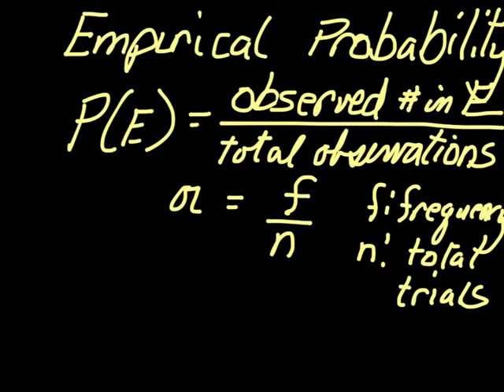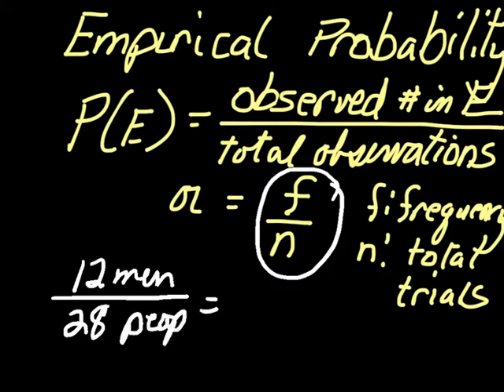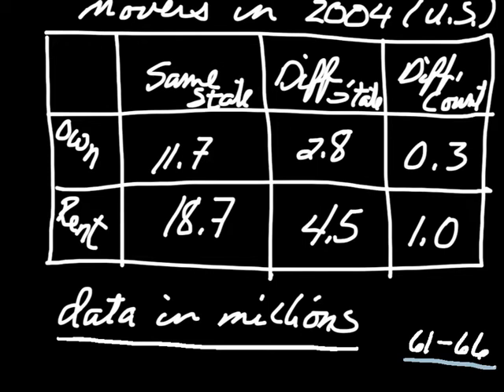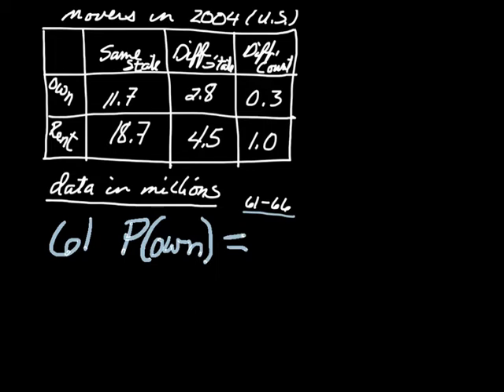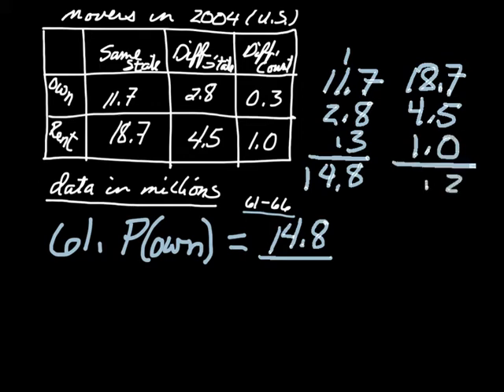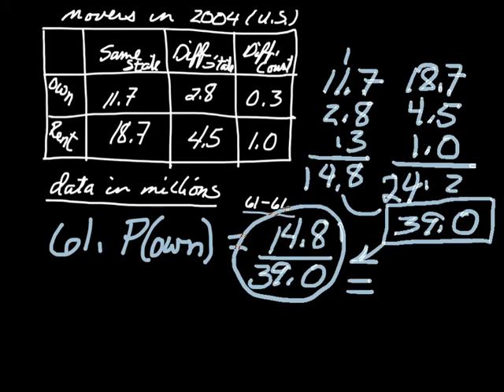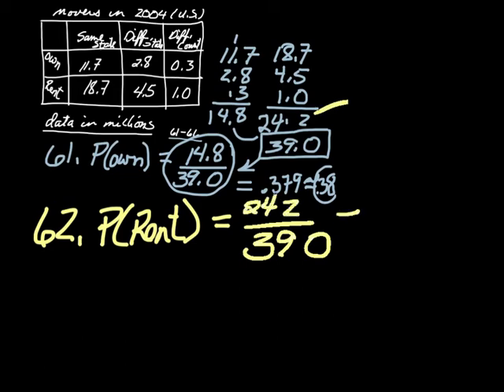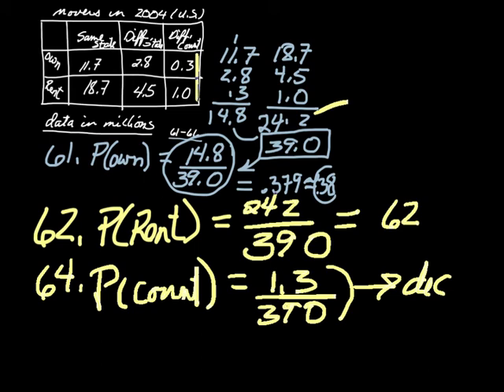Counting Probability 10